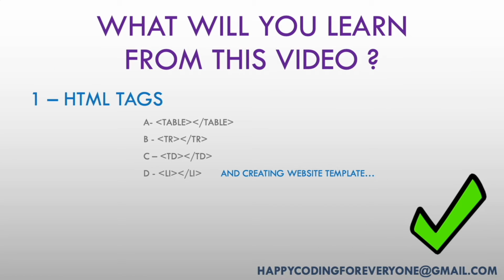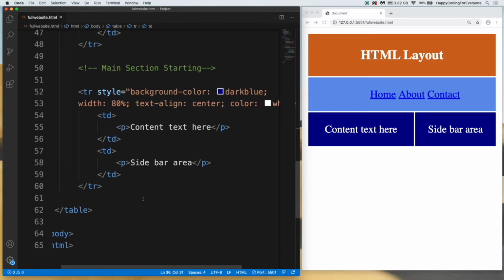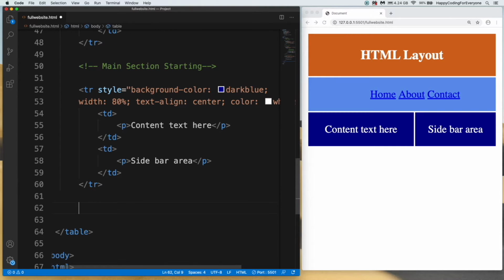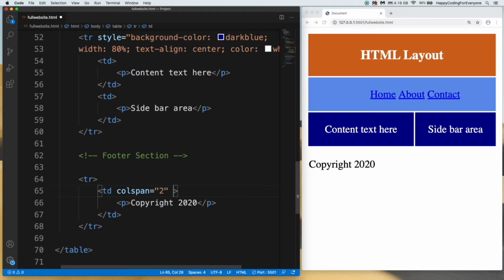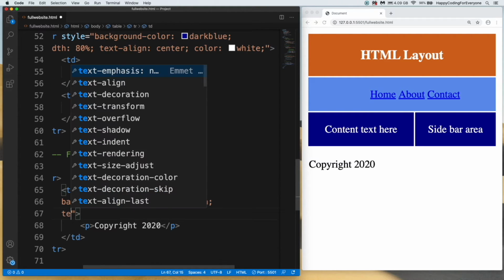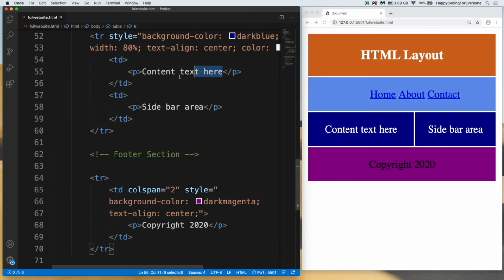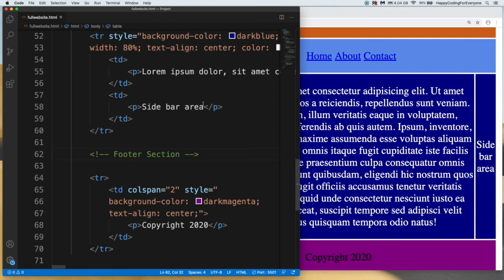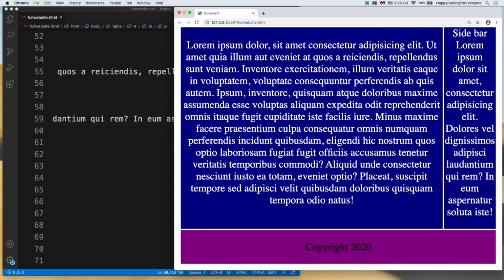Tutorial - 14 - HTML Tags tutorial for beginners